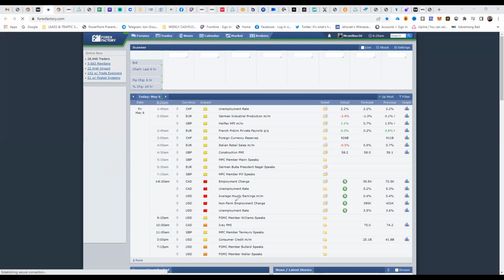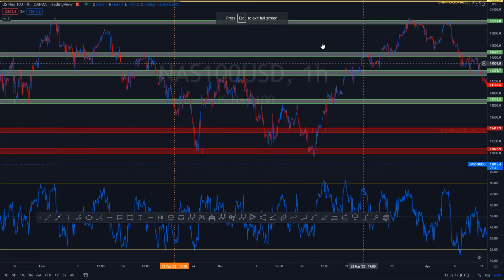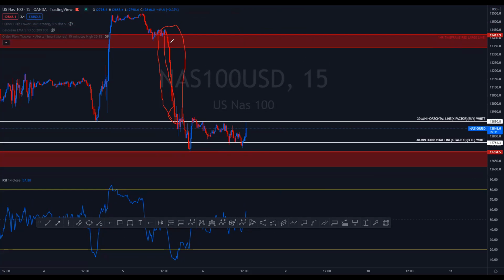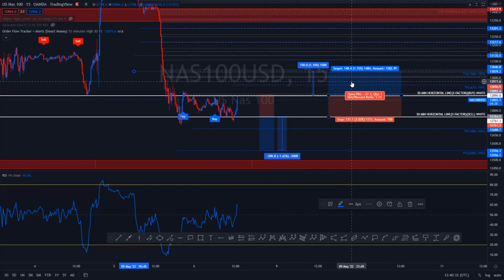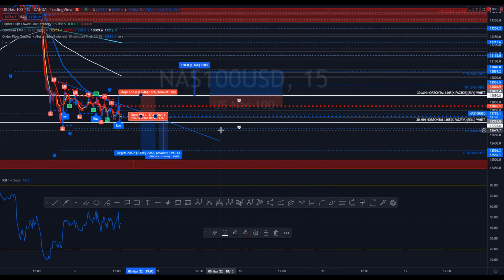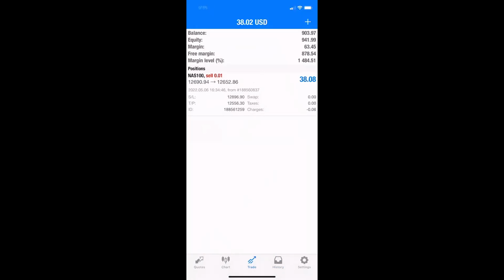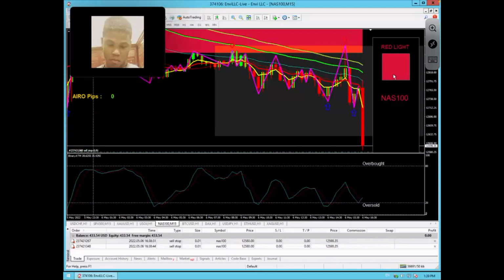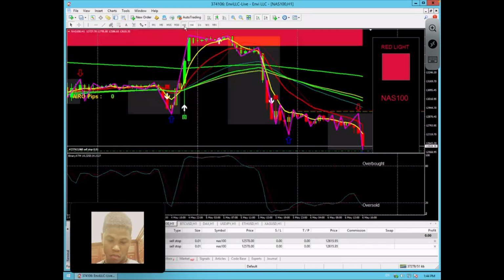LIVE SESSION ON NAS100 USING INSTITUTIONAL IMBALANCES AND THE DELOREAN EMA (5/6/2022)